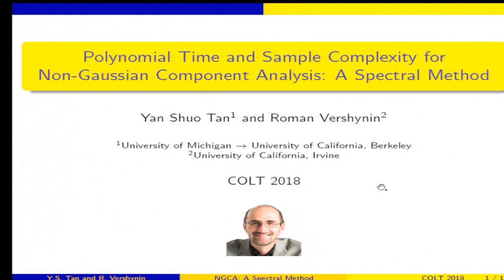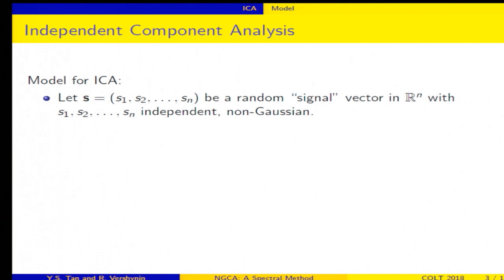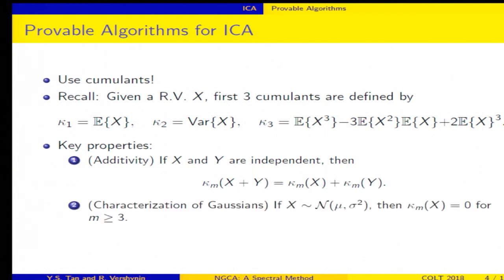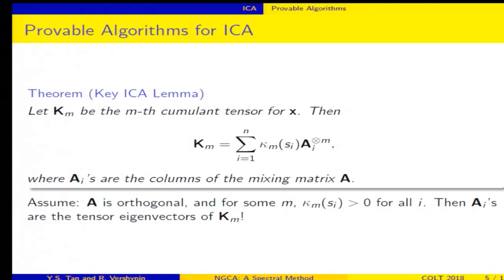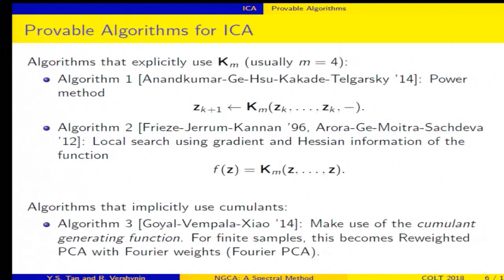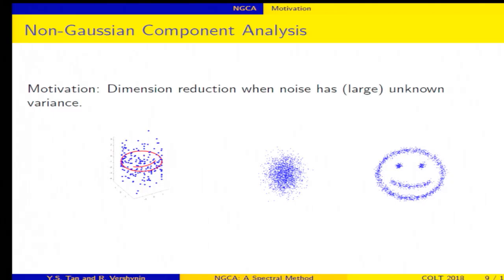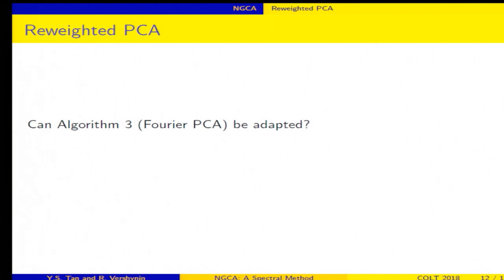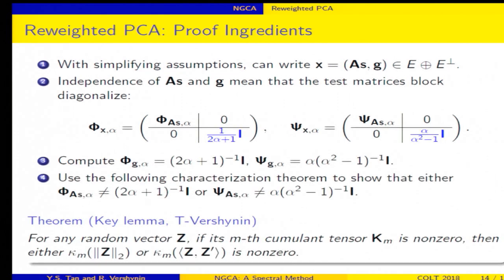Polynomial Time and Sample Complexity for Non-Gaussian Component Analysis: Spectral Methods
Yan Shuo Tan and Roman Vershynin

ABSTRACT. The problem of Non-Gaussian Component Analysis (NGCA) is about finding a maximal low-dimensional subspace $E$ in $\R^n$ so that data points projected onto $E$ follow a non-Gaussian distribution. Vempala and Xiao (2011) proposed a local search algorithm, and showed that it was able to estimate $E$ accurately with polynomial time and sample complexity, if the dimension of $E$ is treated as a constant and with the assumption that all one-dimensional marginals of the non-Gaussian distribution over $E$ have non-Gaussian moments. In this paper, we propose a simple spectral algorithm called \textsc{Reweighted PCA}, and prove that it possesses the same guarantee. The principle that underlies this approach is a new characterization of multivariate Gaussian distributions.